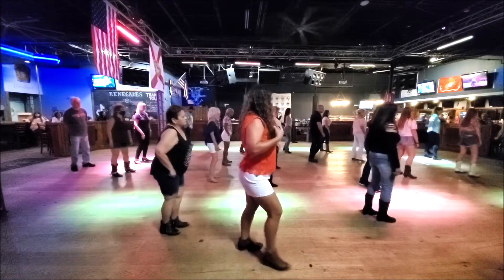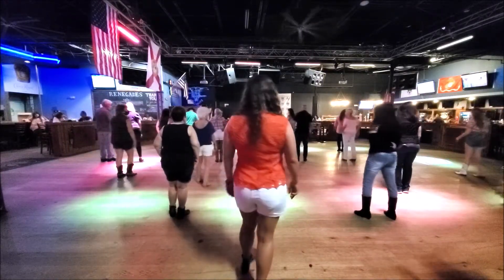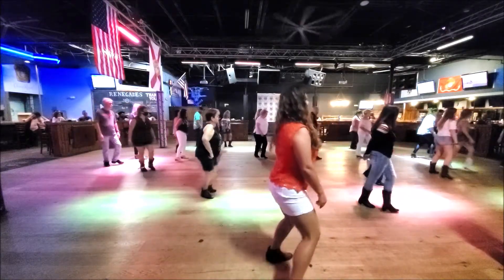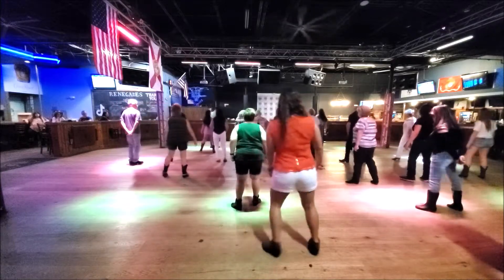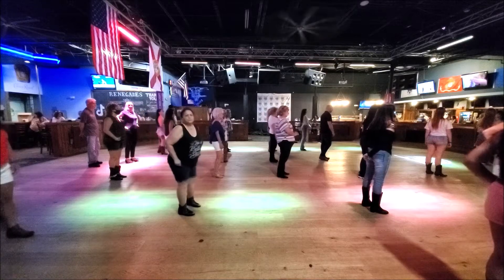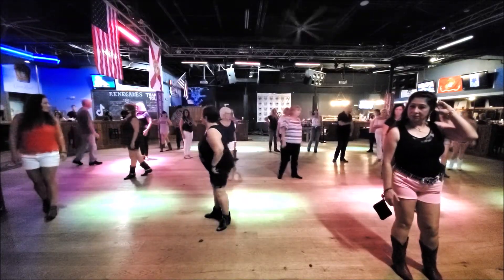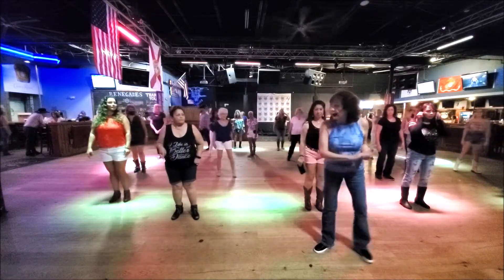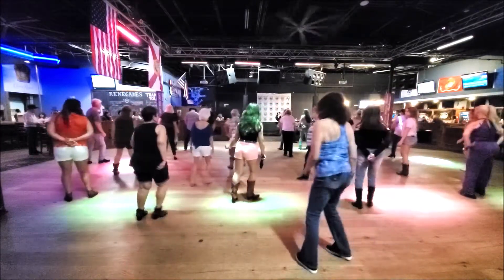Country Stuff Lisa M Johns Grose LD Lesson with Terri at Renegades on 9 4 21